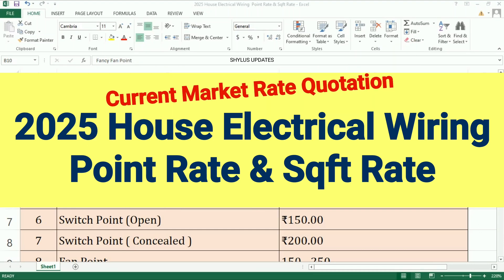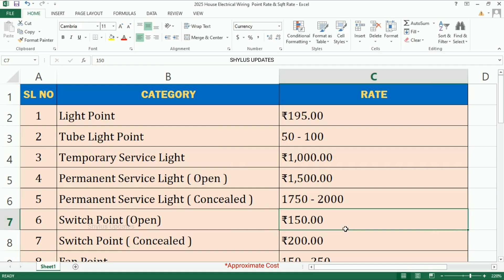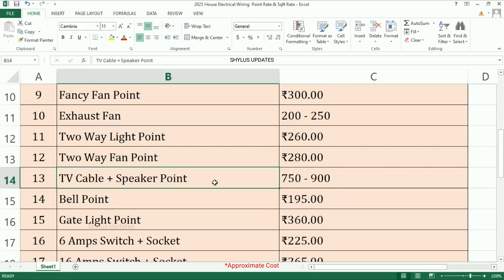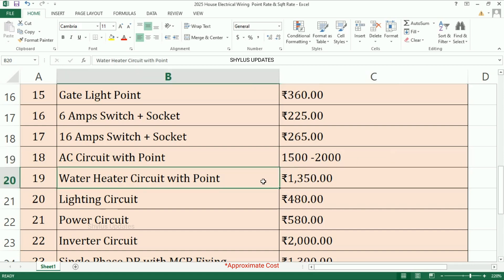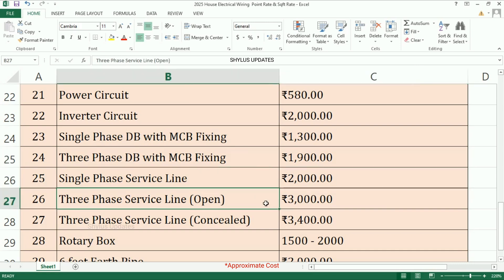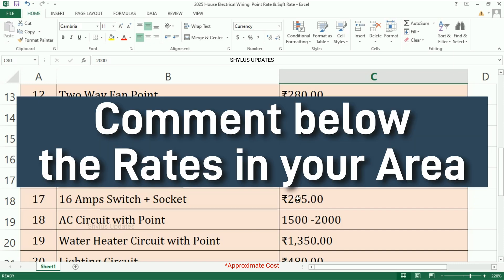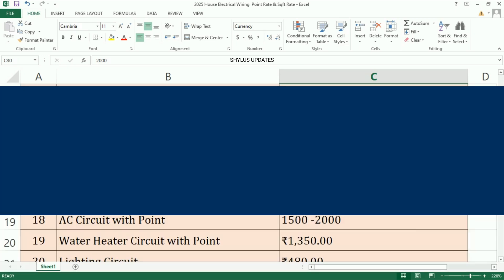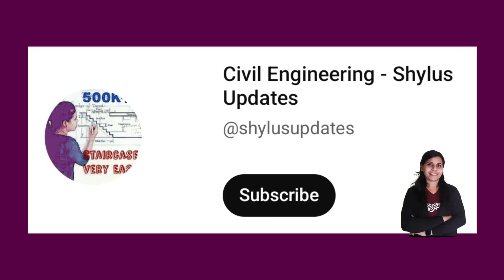House electrical point rate Free Pdf | Quotation for house electrical wiring point rate | current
Dear Viewers,
In this video, I have uploaded Latest point rates and sqft rate of house electrical wiring.
Title :
Today house electrical point rate & sqft rate | Quotation for house electrical wiring point rate
Search Options :
Electrical wiring cost estimate
House wiring rate 2025
Search options :
Here you are going to see rates of
Light point
Fan point
Two way light point
Two way fan point
Bell point
Gate light point
5 Amps switch + sockets
15 Amps switch + sockets
AC circuit with point
Water heater circuit with point
Lighting circuit
Power circuit
Inverter circuit
DB fixing
Single phase service line
Three phase service line
4 feet Earth pipe
6 feet Earth pipe
house wiring materials name, house wiring rates, house wiring electrical, house wiring electrical name, house wiring rate diagram, house wiring electrical tamil,  house wiring electrical malayalam,  house wiring electrical hindhi,  house wiring electrical urdu,  house wiring electrical arabic, electrical wiring installation house, electrical materials names and pictures, electrical wiring, electrical wiring basics, electrical points, electrical points in living room, electrical points in bedroom, electrical points in kitchen, electrical points in bathroom, electrical points in lobby, electrical points in sitout, electrical points in verandah, electrical points in hotel, electrical points in pantry, electrical points required for new house, electrical points in modular kitchen , electrical point wiring labour charges, House wiring complete details, Electrical Quotation 2025 l Quotation For House Wiring l By Entire Electricals. house wiring 2025, House wiring - complete wiring of house, Room Full Electricals wiring ।। House wiring part1 ।। underground wiring, Casing capping wiring accessories || Electrician, How to give connection of electric board | How to makes Switch board wiring, Complete House Wiring with inverter connection for all Room | House Wiring | Electrical Technician, electrical house wiring tips and tricks, how to open pipe wiring in house wiring, How much wire is required for 1200 sq ft house?, How do you calculate electrical wiring cost?, How much wire do I need for a 2000 square foot house?, How do you calculate house wiring?, 1000 sq ft House Wiring Cost || 1000 sq ft घर में इलेक्ट्रिकल , Electrical Wiring Cost | Per Point & Per Sq.Ft., Cost of Electrical Wiring, Cost of Electrical Wiring, Rates for Electrical Labour work, How much does it cost for electrical wiring,
What is the Electrical work square ft labor rate?, Electrical wiring Cost for New Building ( Work + Material ), Quotation For Electrical Work Labour Rate Only , House wiring point Rate PDF, Shylus updates free pdf, free pdf of electrical points, house wiring price, House wiring rates calculator, electrical work rate per sq ft, How Much Does It Cost to Wire a New Build House?, prices 2025: Home wiring, Electrical labour charges, How Much Does an Electrician Cost?, How Much Does It Cost To Rewire A House?, Electrician Service Price List | Rates | Cost , How Much Does It Cost To Hire An Electrician?, What Is The Average Cost of Whole House Wiring?, How to estimate residential electrical work , Cost To Rewire A House in 2023, Electrician Prices and Costs: Hourly and Daily Rates in 2025, Cost to Install Electrical Wiring, Top Electricians services at your home, How to Estimate Electrical Work Accurately in 7 Steps, How much will your electrician cost in 2025?, Electrical Fittings Required For A 2 Bedroom House, How Much Does it Cost to Upgrade Electrical Wiring?, Doorstep Electrician in 2 Hrs - Home Wiring.The current market rate of house electrical wiring is a critical factor for homeowners considering renovations or new constructions. Understanding the cost of electrical wiring helps in budgeting and ensures that you can compare prices accurately before hiring electricians. In 2024, the price of electrical wiring can vary widely depending on several factors, such as location, house size, type of wiring, and labor costs. Generally, the cost of wiring a house is calculated per meter of wire, with rates ranging from ₹100 to ₹400 per meter, depending on the material, installation complexity, and region. Copper wiring is the most commonly used, and its price typically falls between ₹100 to ₹200 per meter for standard 14/2 or 12/2 gauge wiring. Meanwhile, aluminum wiring, once a popular choice, is now less common due to safety concerns and generally costs around ₹150 to ₹250 per meter. For specialized needs like high-voltage installations, specialty wiring might be required, which can cost upwards of ₹250 to ₹400 per meter or more. Another important aspect to consider is labor costs associated.